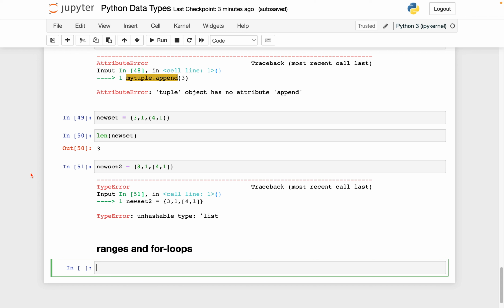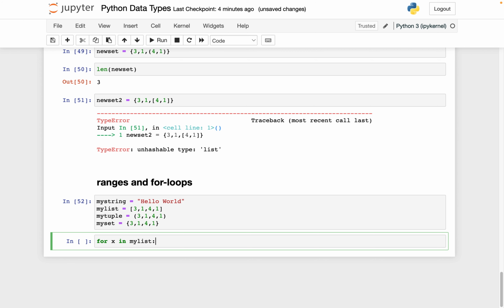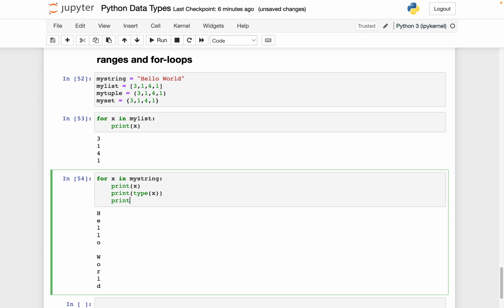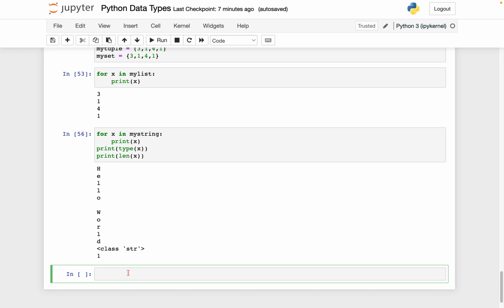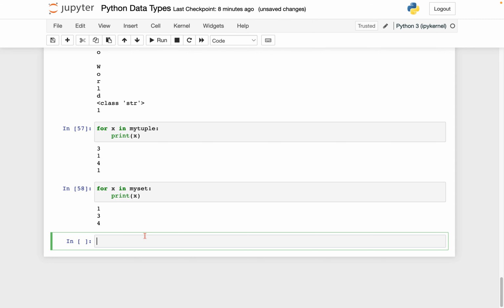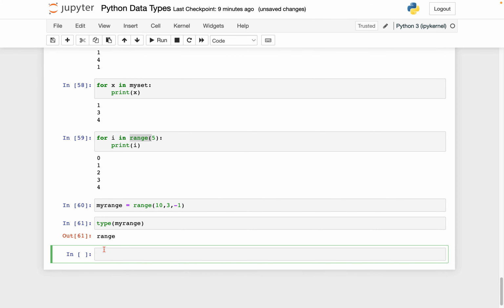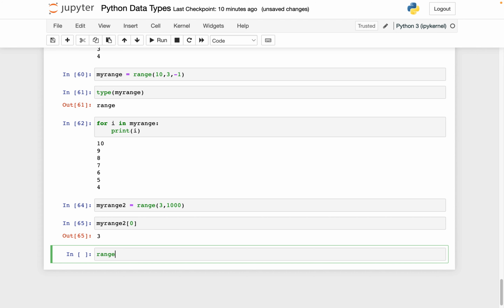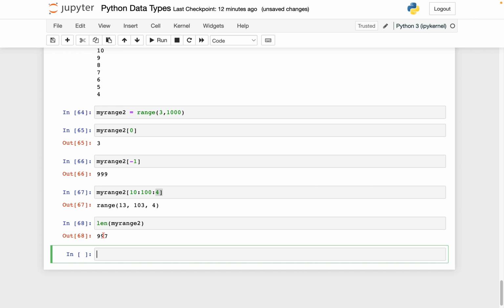ranges and for-loops